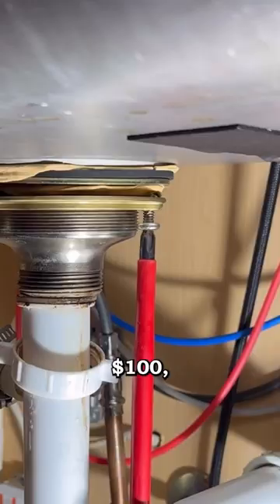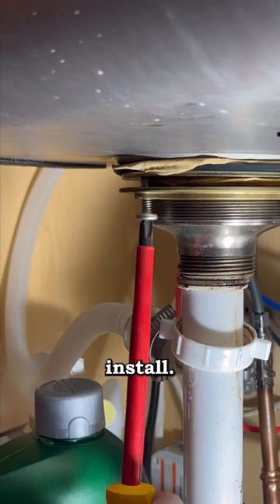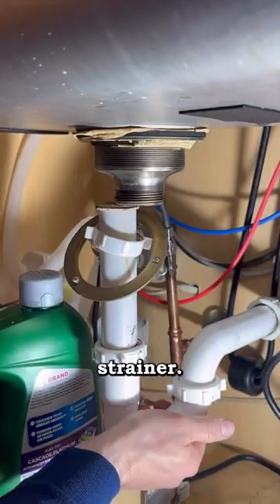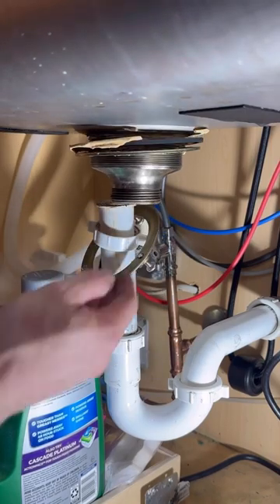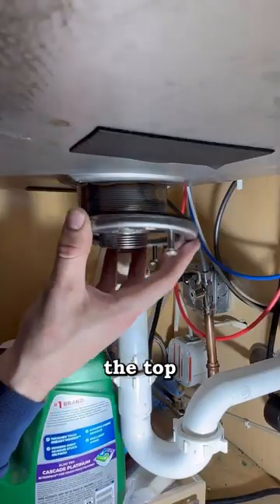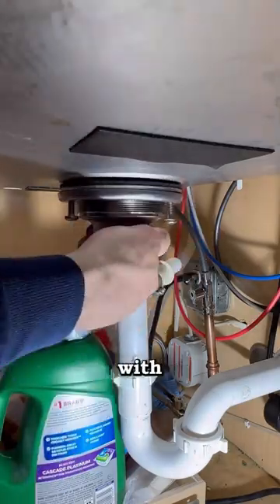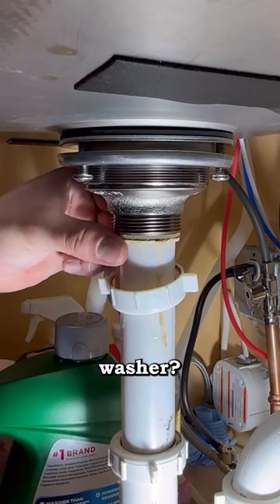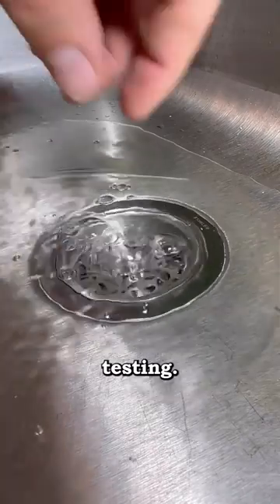How to install a kitchen strainer Be careful trusting my side note🎉